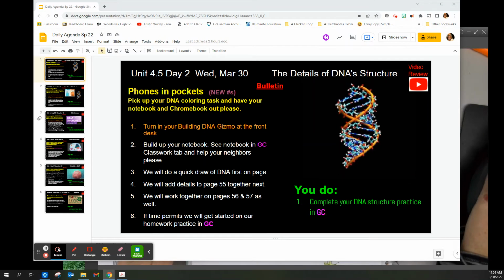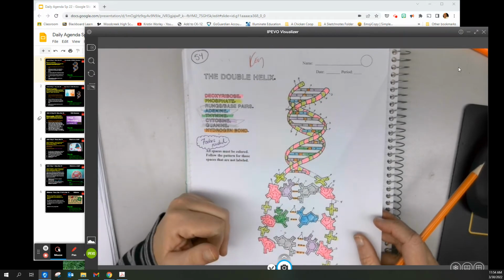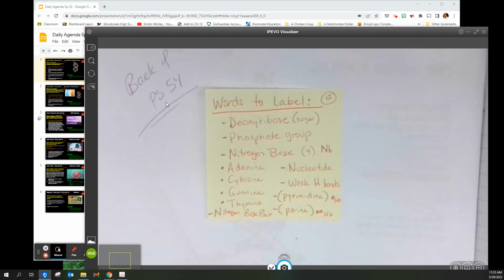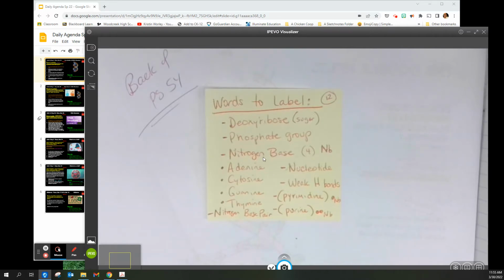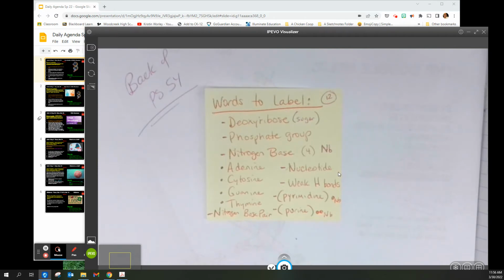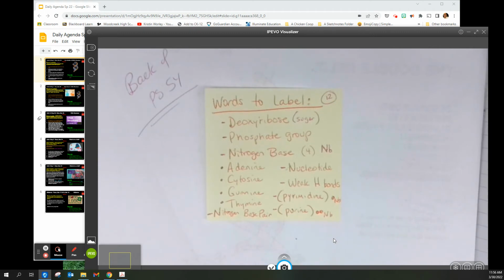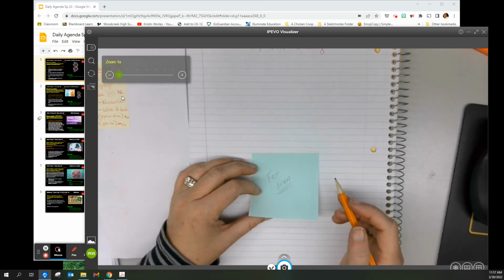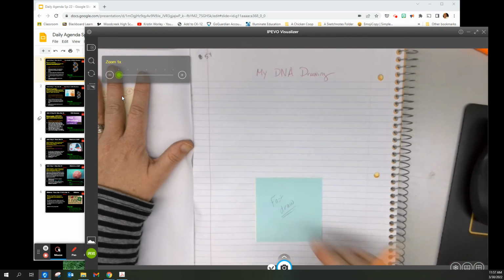DNA Quiz Draw